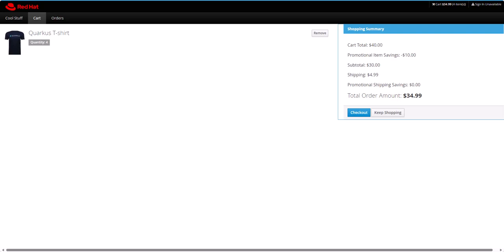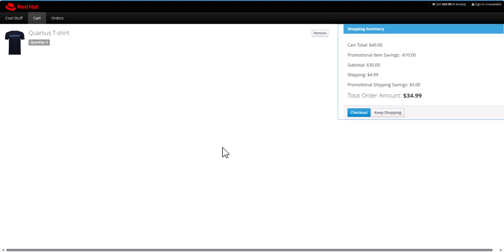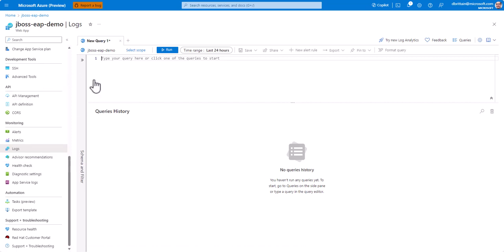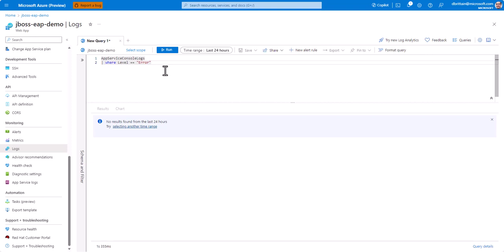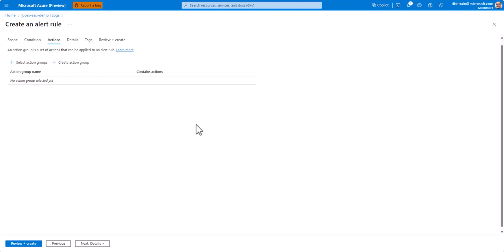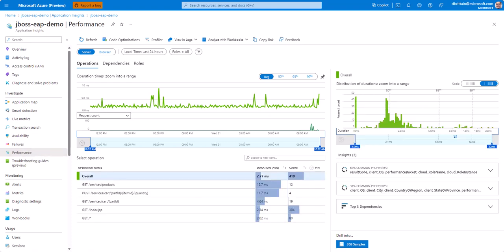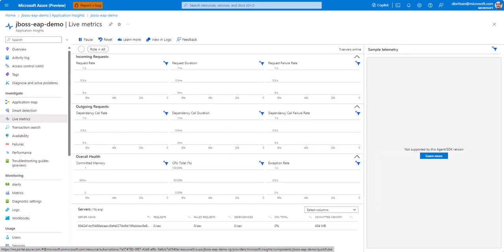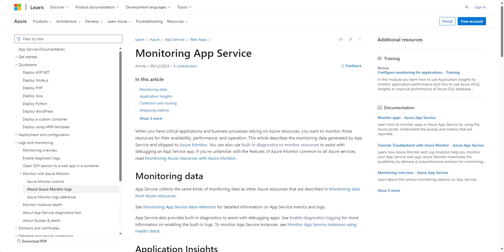Monitoring JBOSS EAP Applications on Azure App Service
Simplifying JBOSS EAP application monitoring. Learn how to monitor your JBOSS EAP apps from every stage of development, through testing, and into production with Azure Monitor, Log Analytics, and Application Insights.